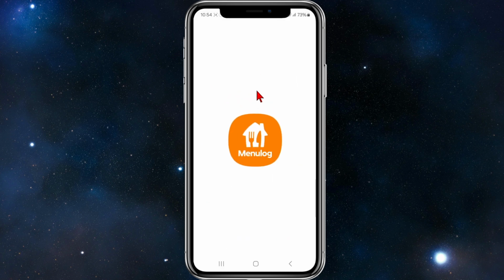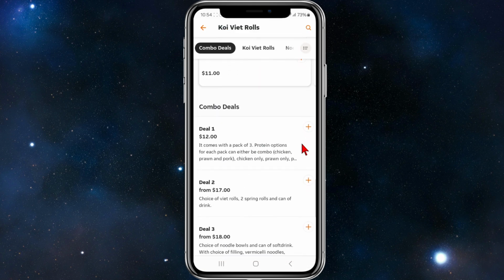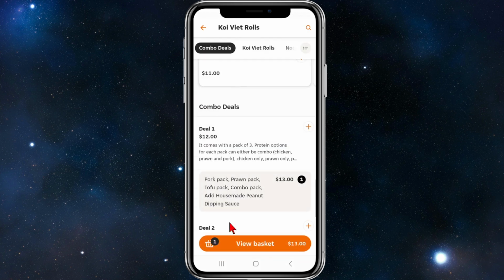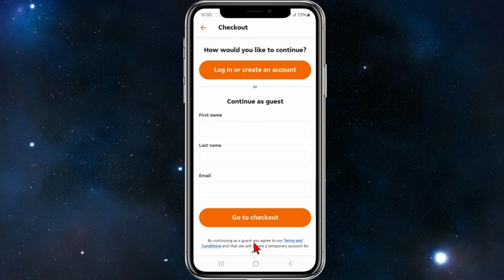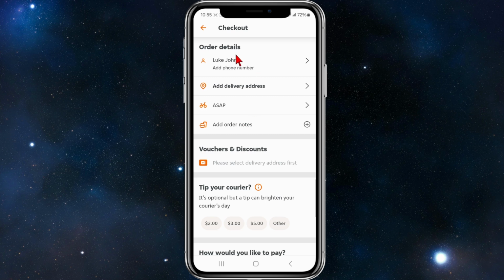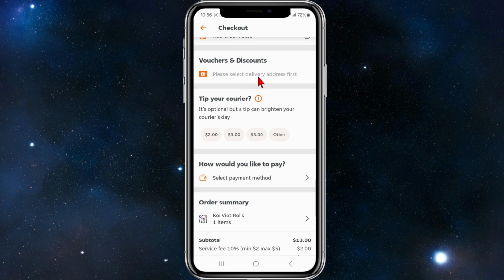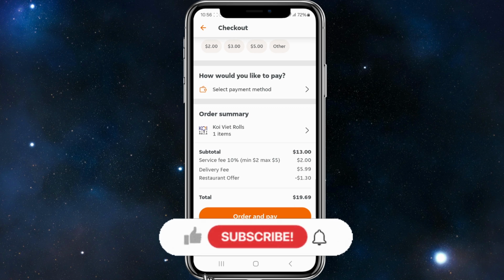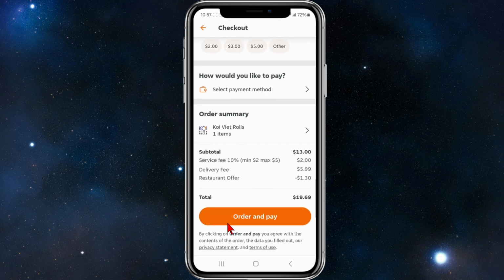How To Enter Promo Code Menulog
⚒  Some of the links provided are affiliate links. When you make a purchase using these links, I earn a small commission that helps support the videos I create for this channel. The cost to you remains the same. In this video, I’ll guide you through the process of entering a promo code on Menulog. From finding the promo code entry section during checkout to applying your code for discounts, this step-by-step tutorial will help you save on your Menulog orders. Follow along to enter your promo code on Menulog today!